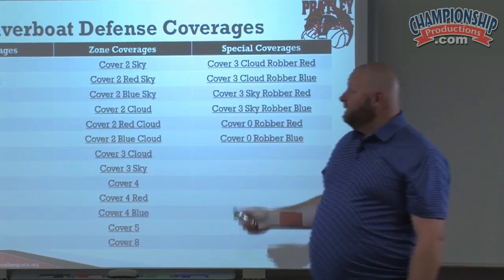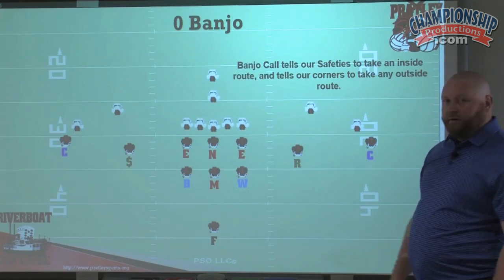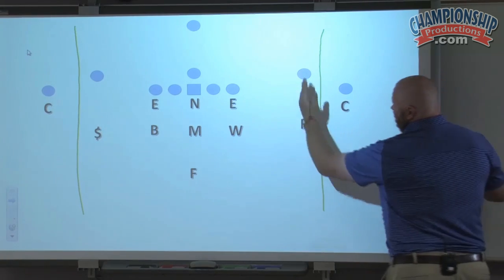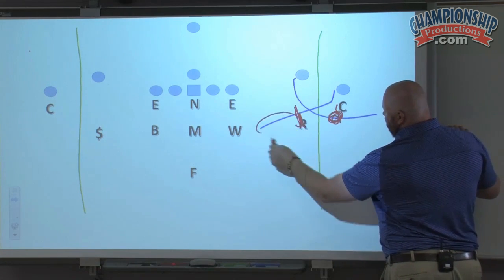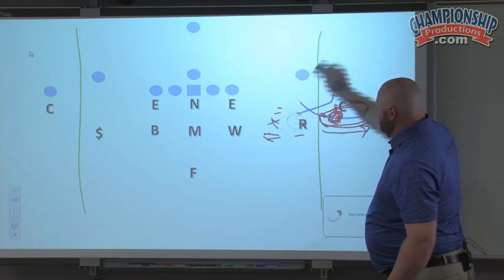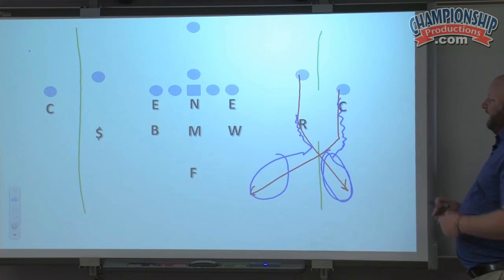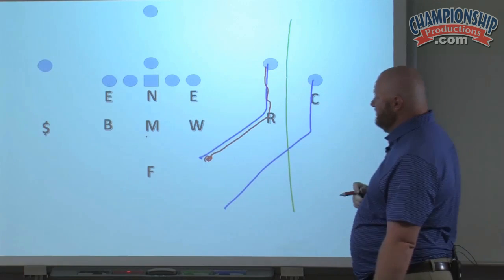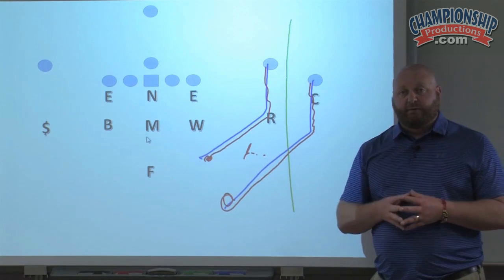The Riverboat Defense: Coverage Package - Anthony Pratley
with Anthony Pratley, former Concordia University (Ann Arbor) Offensive Coordinator; innovator of the Pistol Spread Option Offense. One of the primary objectives of the Riverboat Defense is to disrupt the offense. But it not only disrupts an offense - it dismantles it! This defense will help coaches at all levels confuse quarterbacks while providing multiple ways to disguise coverages, press, and disrupt receivers routes.